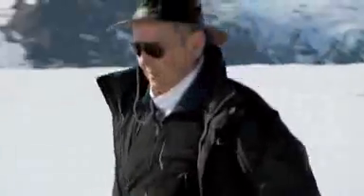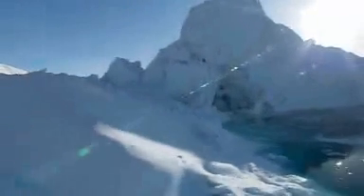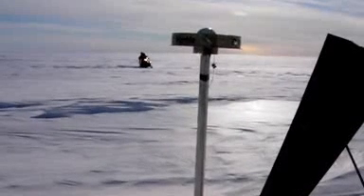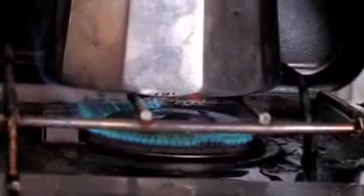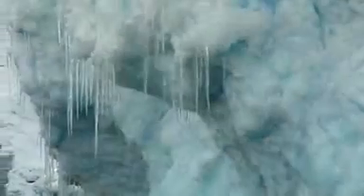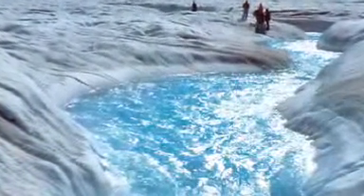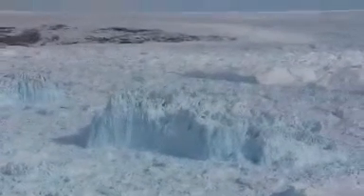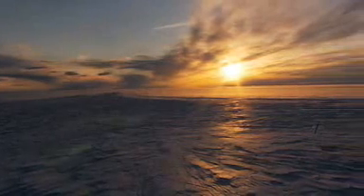PBS Nova ScienceNOW Fastest Glacier